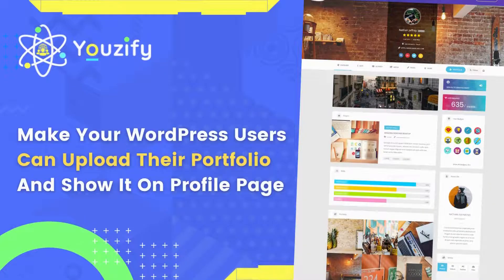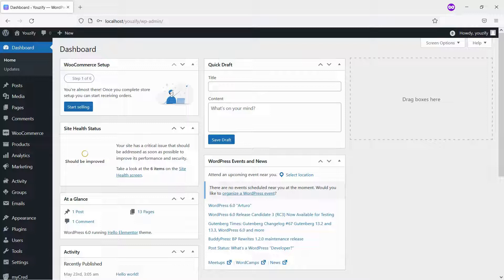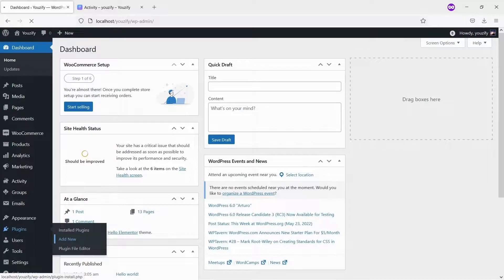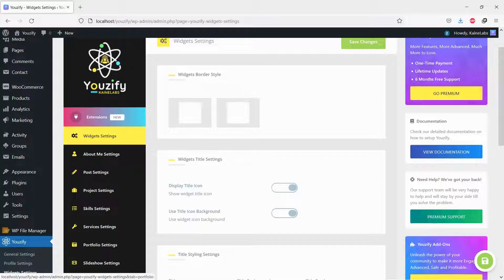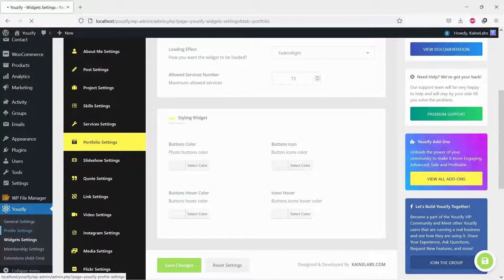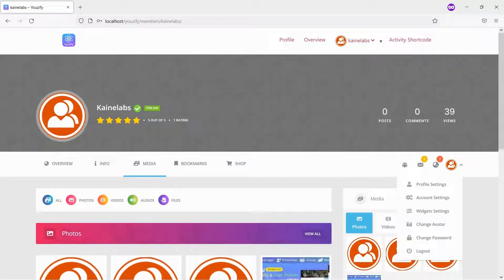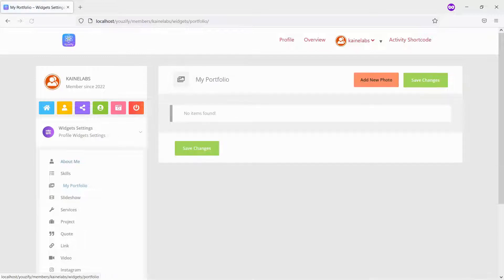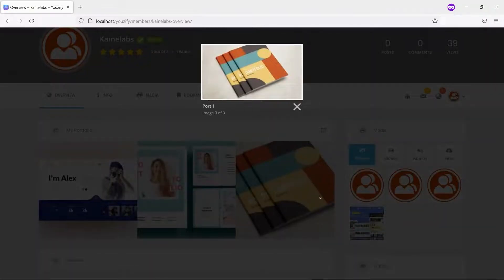WordPress Members Can Upload Their Portfolio and Show It on Their Profile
Hello Everyone. In this video, we are sharing with you how to Make Your WordPress Members Can Upload Their Portfolio and Show it on Their Profile Page. By default, both WordPress and BuddyPress do not offer this feature. But you can have it for free.

00:00 Introduction
00:23 Install BuddyPress
00:38 Install Youzify Lite Version
00:48 Setup Portfolio Widget
01:15 Put Portoflio Widget on Overview Tab or Sidebar
01:30 Login with user account and add Portoflio
02:00 Let's See the Result